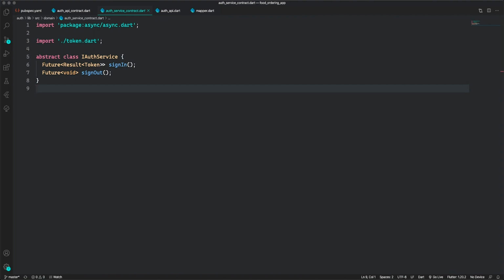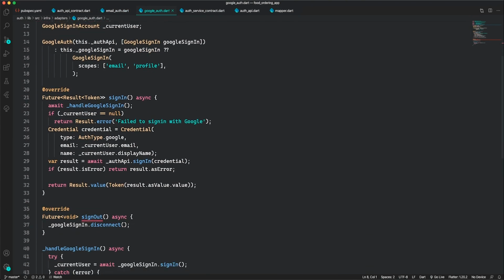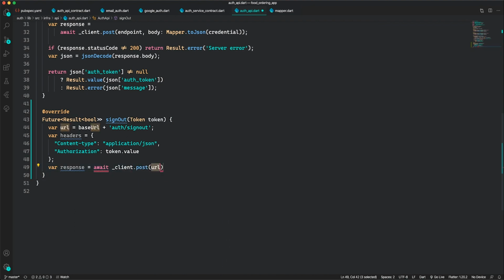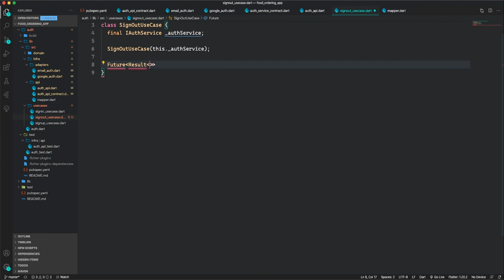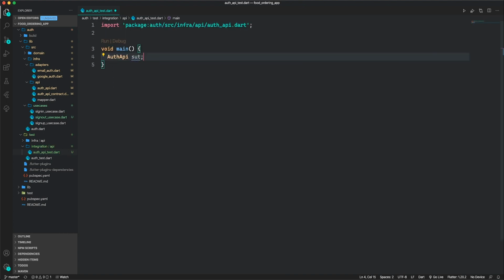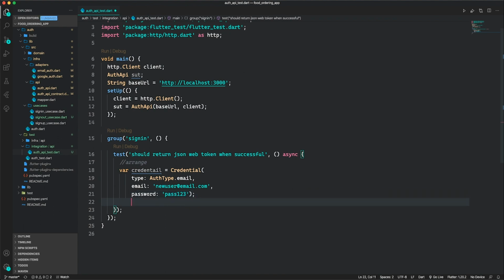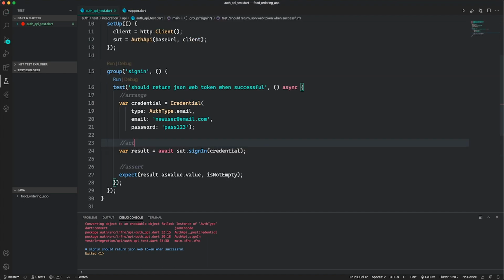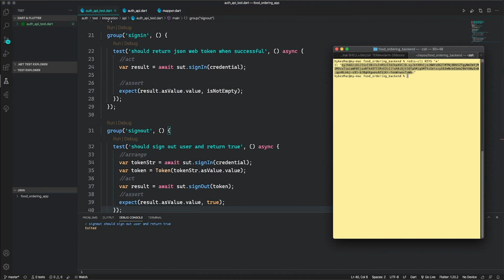Full Stack Flutter Development[Food Ordering App] - Part 9 Backend Integration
In this video we look at integrating our backend with our flutter food app, we will be writing integration test to verify that our flutter api is integrating well with our backend. We will test our signin and signout api calls with our mongodb. we will also create signout use case.